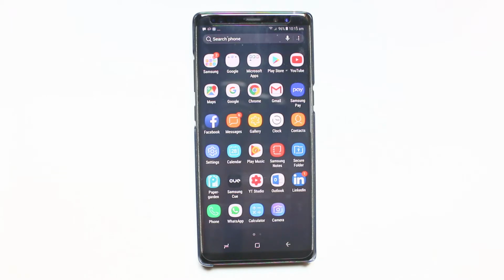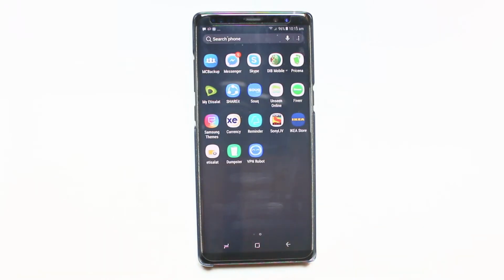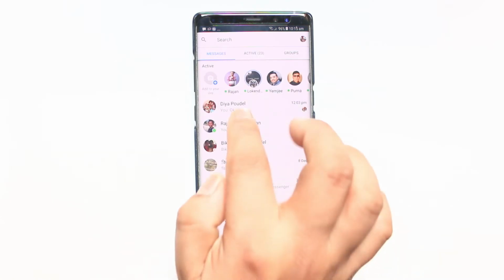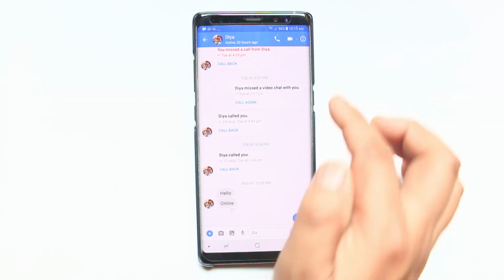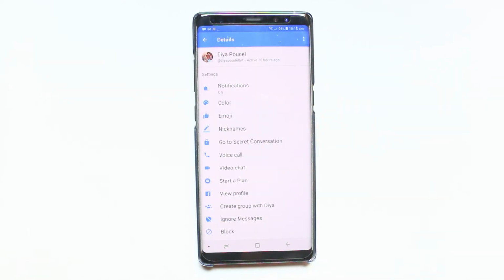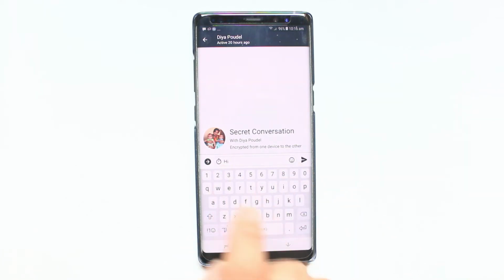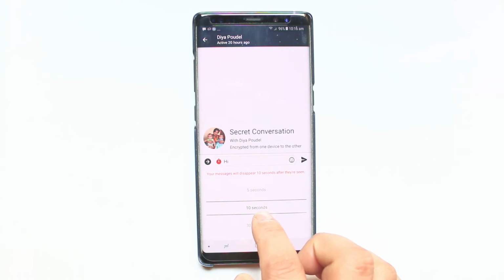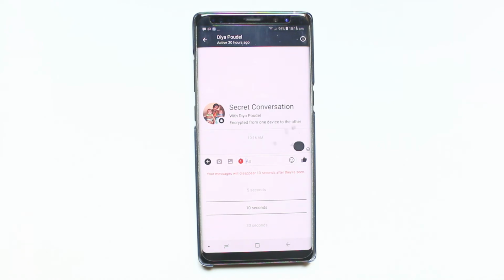How to use secret conversation in Facebook messenger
In this video today we will see how to use secret conversation in messenger. When you use secret conversation then the message which you send can be automatically deleted within the fixed time which you set.